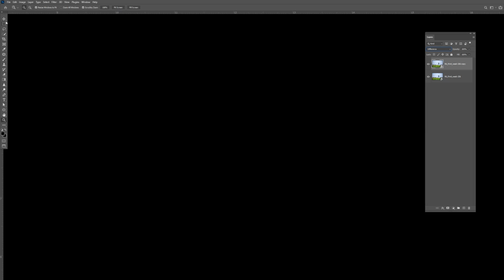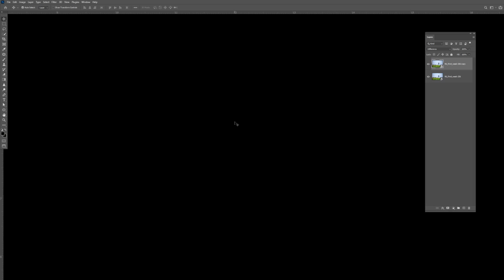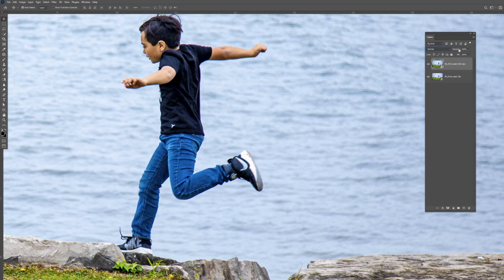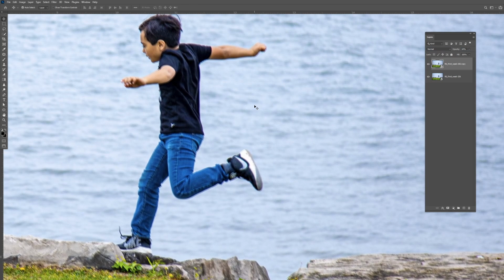1 Minute Tips // Photoshop Difference Mode Explained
Find out why one of the strangest looking layer blending modes in Photoshop is actually the most useful tool for aligning layers and NOT opacity like one would assume.

Camera Gear
Canon R6
Mic: Takstar
Lights: 10" LED Ring
Kenko Ext. Tube
EF Adaptor

Computer
Mouse: Logitech MX518
Headset :HyperX Wireless
Keyboard: HyperX Alloy RGB
Monitor: Acer 27" IPS

Monitor Calibration: Datacolor SpyderX Pro
Windows 10